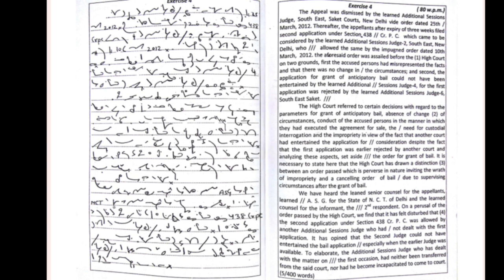GD Bist । 100 Wpm । Legal Dictation। । Delhi High Court SPA & PA Exam । Allahabad High Court Exam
Any Queries
ShortHand course
ShortHand Dictation
ShortHand writing
ShortHand kya hota hai
ShortHand class
Dictation test
Dictation Hindi
Dictation English
Dictation kya hota hai
Dictation practice
ShortHand Dictation legel matters
ShortHand Dictation
ShortHand Dictation 110 wpm in English Kailash Chandra
ShortHand Dictation 110 wpm in English progressive
Progressive shorthand dictation 110 wpm
Steno Dictation 100 wpm
Kailash Chandra shorthand dictation
Legal matters dictation
Previous years Dictation
Phraseography Pitman Shorthand
Phraseography shorthand
Phraseography Pitman Shorthand in English
Phraseography grammalogues
Delhi high court phraseography
Learn Phraseography
How to learn Phraseography
Practice of phraseography
Ssc stenographer
Ssc steno 2022
Ssc steno 2023
Ssc stenographer previous papers with solutions
Ssc stenographer syllabus
Ssc stenographer kya hai
High court stenographer
High court stenographer syllabus
High court dictation
High Court phraseography
High court result 2023
High Court stenographer result 2023
High Court steno result
GD bist legal dictation
GD bist legal dictation 80 wpm
GD bist shorthand book pdf download
GD bist speedography
GD bist volume 2
GD bist volume 1
GD bist Hindi dictation
GD bist English dictation
GD bist legal dictation 1
GD bist volume 1 exercise 1
High Court legal dictation 100 wpm
High Court legal dictation 80 wpm
High Court legal dictation 120 wpm
High Court legal dictation 90 wpm
Allahabad high court dictation
Delhi high court dictation
Delhi High Court SPA
Delhi High Court PA
Delhi High Court Stenographer
Parliamentary Reporter dictation 160 wpm
Parliamentary Reporter vacancy
Allahabad APS
Allahabad High Court
Allahabad Shorthand
Delhi High Court exam date
Delhi High Court selection procedure
Delhi High Court vacancy
Shri Vishnu arts dictation